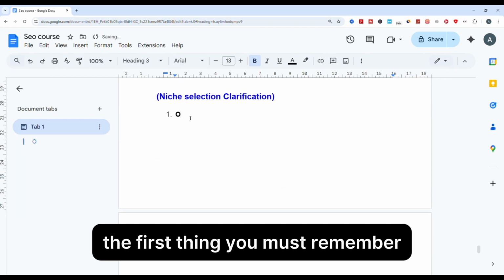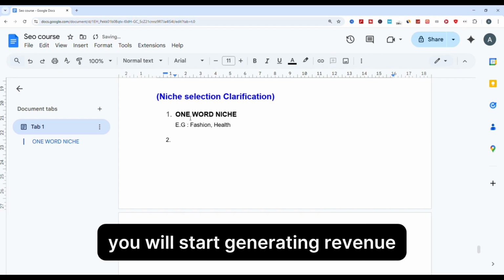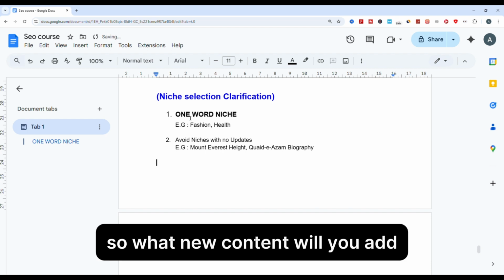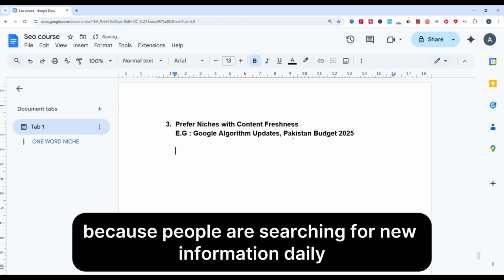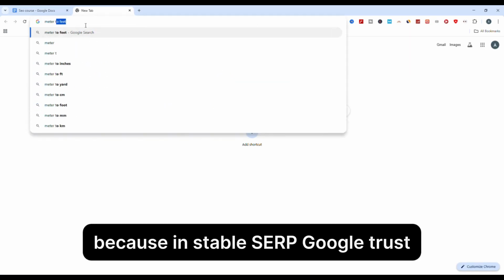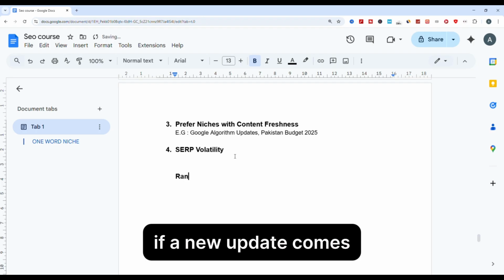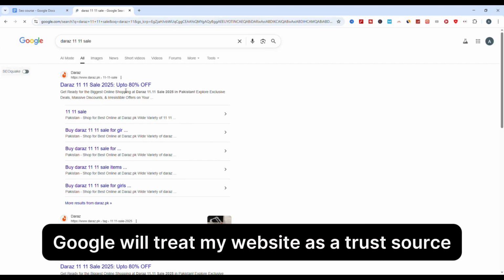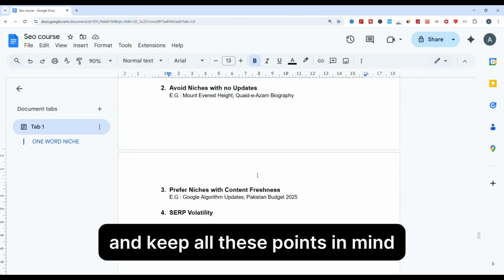4 Simple Tricks to Instantly Improve Your Niche Selection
Looking to improve your niche selection? Check out these 4 simple tricks that can instantly help you choose the right niche for your business.

If you want your website to rank faster than 99% of new sites, this lecture is a must-watch.

so you never miss upcoming SEO lessons!